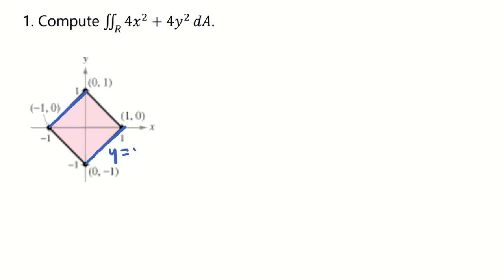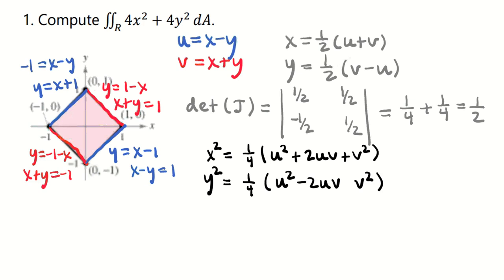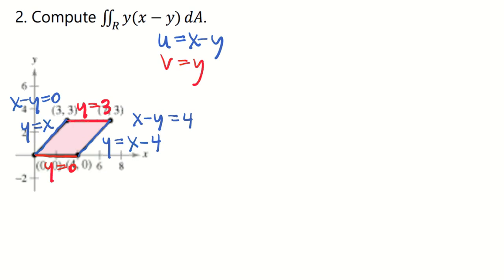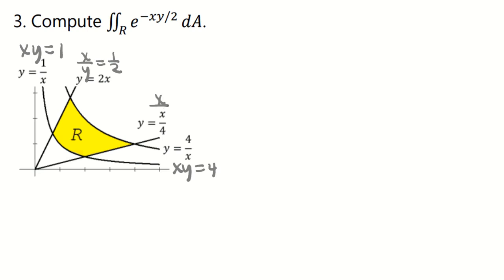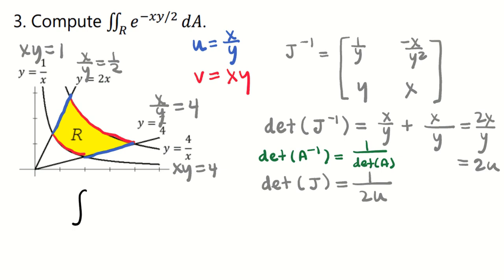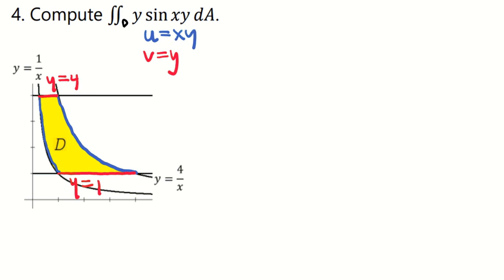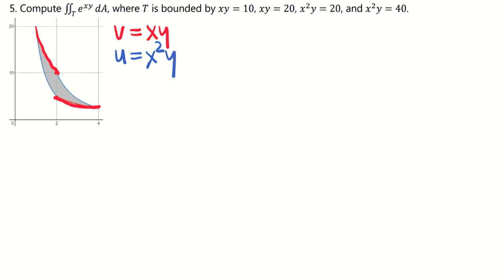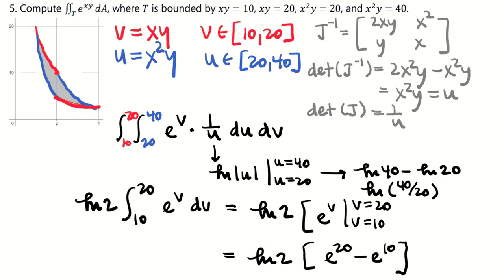Jacobian Change of Variables Examples